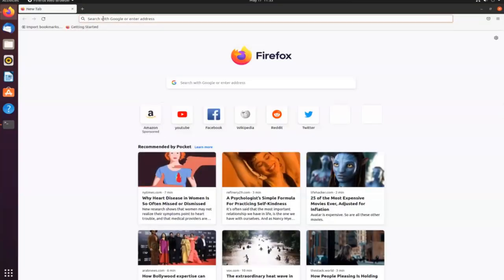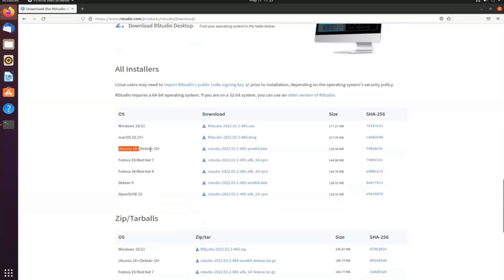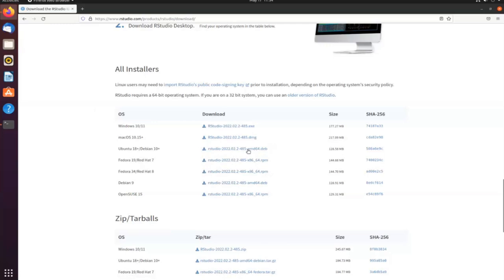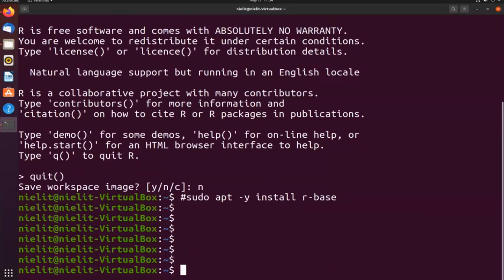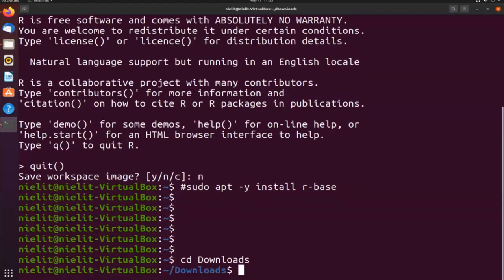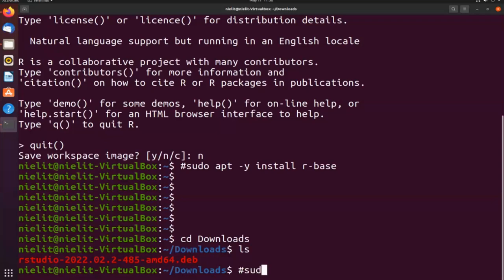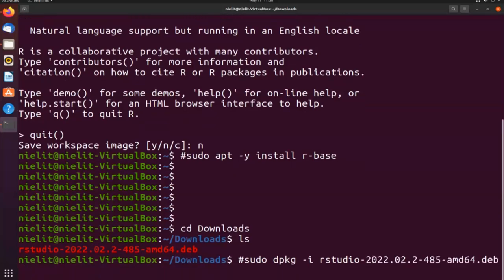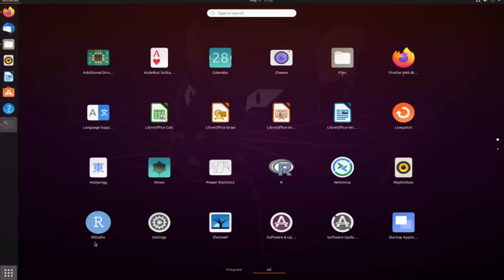04 install R in Ubuntu GUI